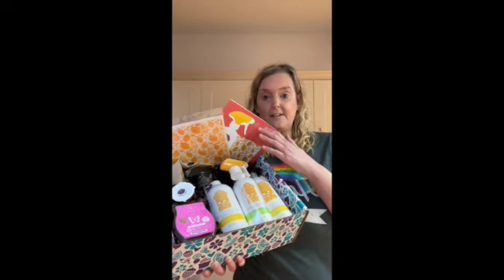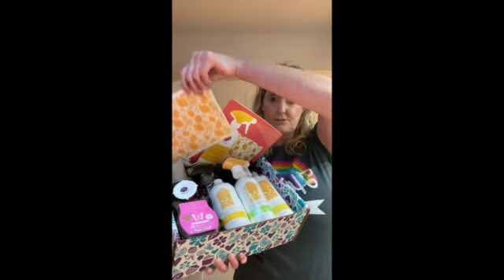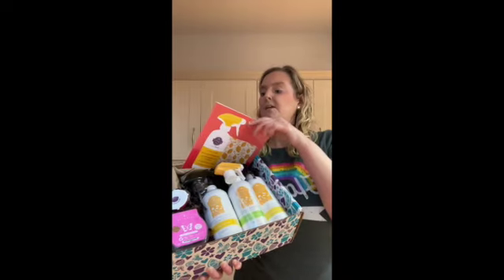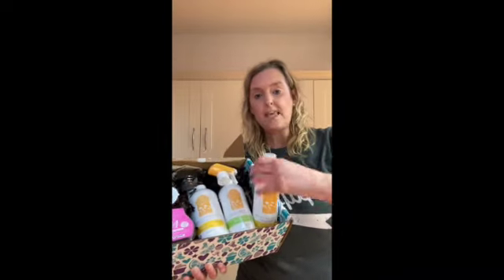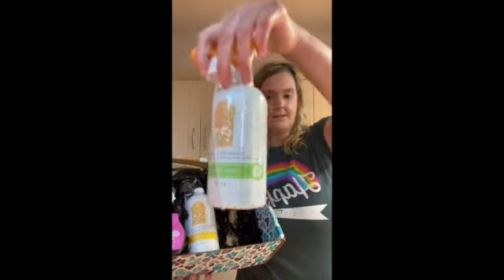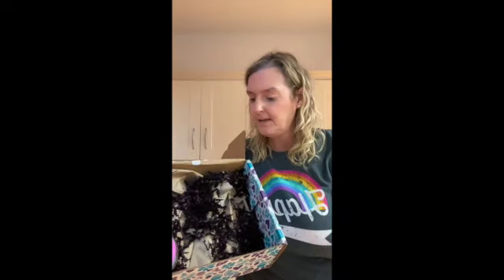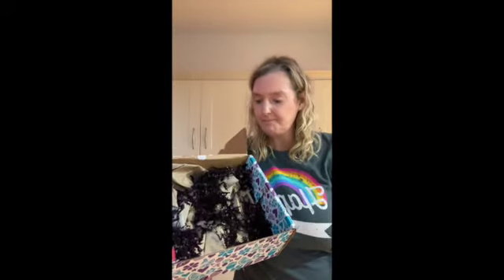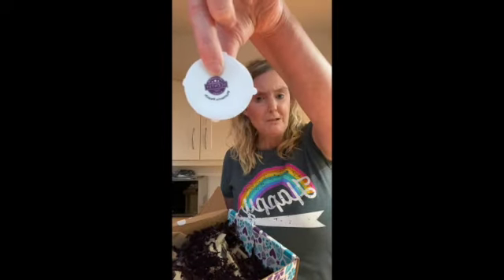March Scentsy Whiff Box - spoiler alert (R2)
March whiff box contents* - retail price £36
Coconut Lemongrass Washing-up liquid - £12
Lemon Verbena - Counter clean - £12
Lemon Squeeze -Bathroom cleaner - £9.75
Pink Sugarberry Mint Wax - Scent of the month -£7.25
extras-
Scentsy dish cloth (exclusive to the whiff box)£?
Plumeria Peach wax cup £?(this will be April Scent of the month)
*(contents are subject to change)

To order a whiff box in £ or €